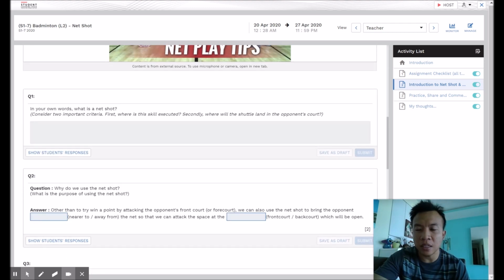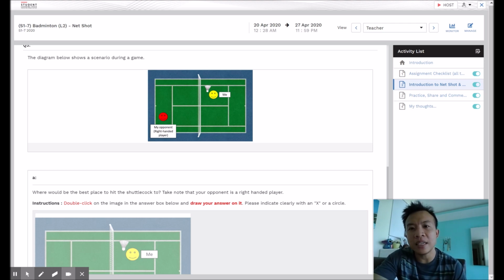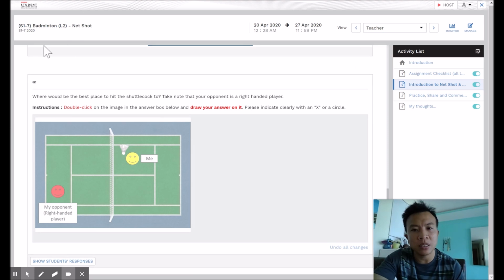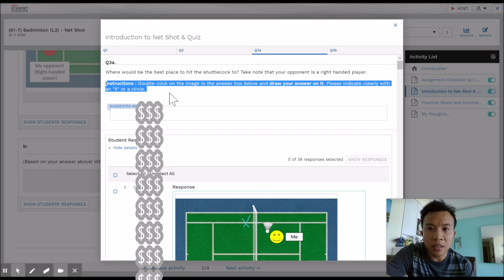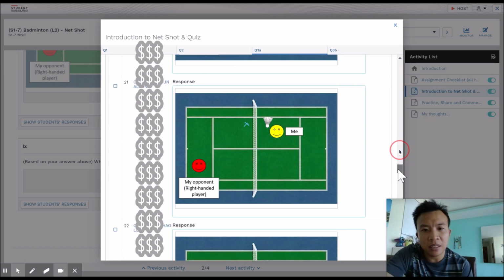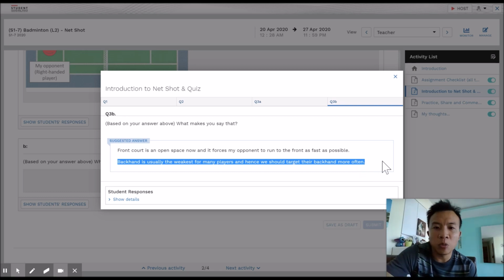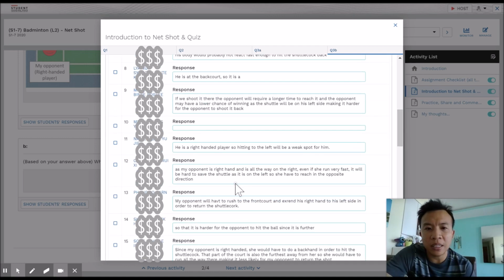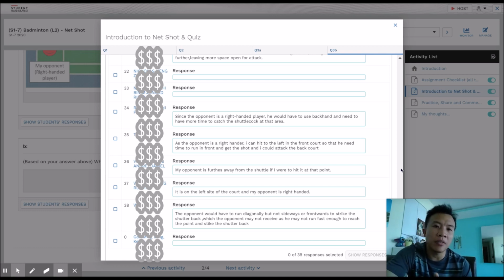GCA on SLS - 3 question types, including the "prepopulate student response" function